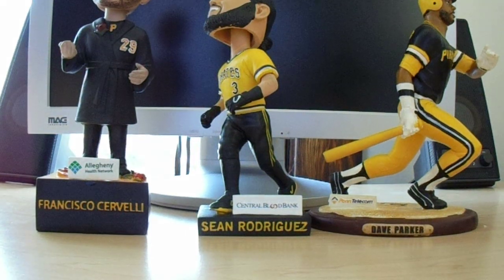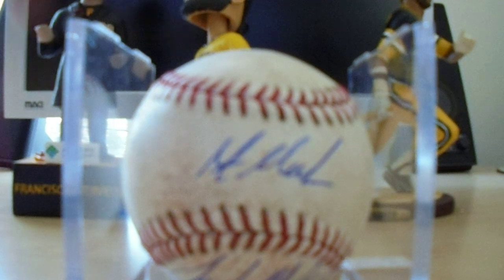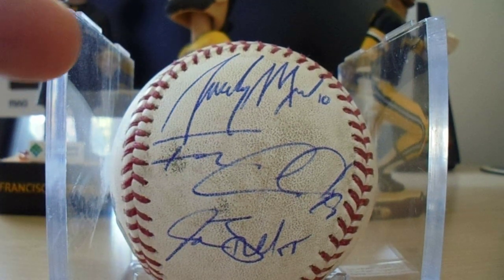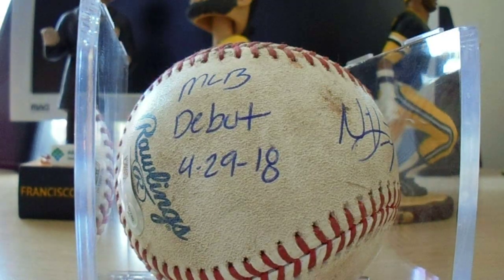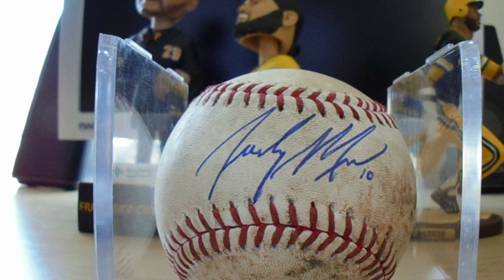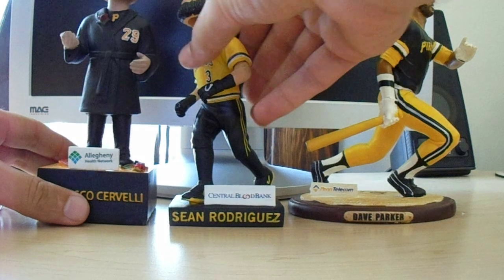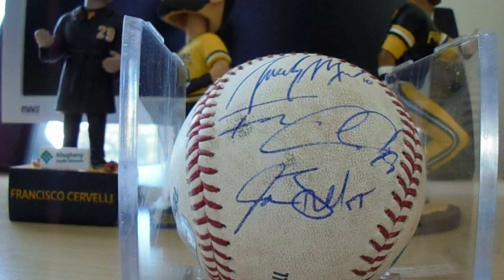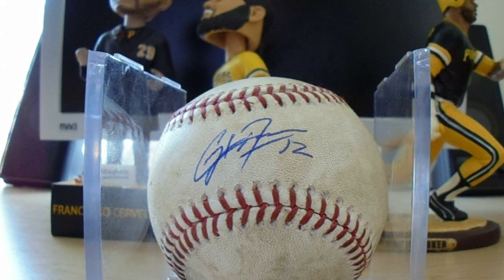2018 Hunt Auctions Pittsburgh Pirates Autograph Signing Recap 7-28-18 13 Baseballs One Bad Josh Bell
This recap video shows all of my autographs from the Hunt Auctions Pittsburgh Pirates Show that was held at PNC Park on Saturday, July 28th, 2018.  I got 13 baseballs signed (10 are MLB authenticated and 3 were personally snagged at a game).  I also got two bobbleheads and a figurine signed.  Josh Bell arrived late due to a doctor's appointment, so I left my two baseballs to be signed by him.  One of the baseballs was signed in the wrong spot, so it will not display well.  Otherwise this was a very productive signing.